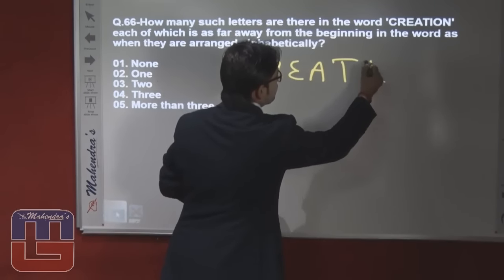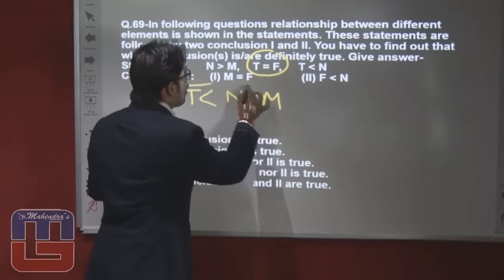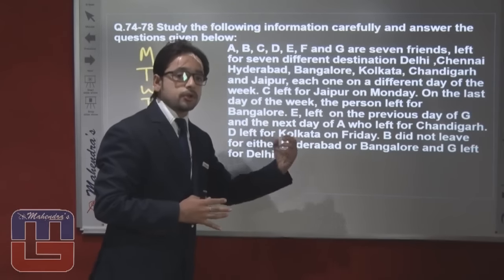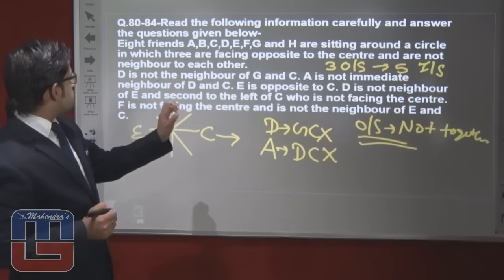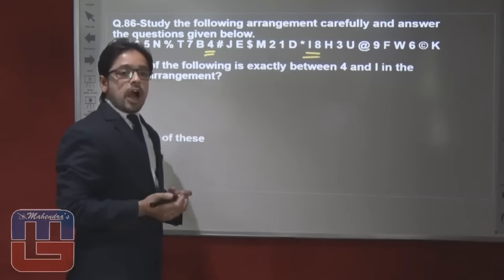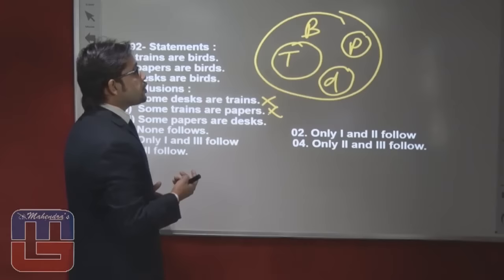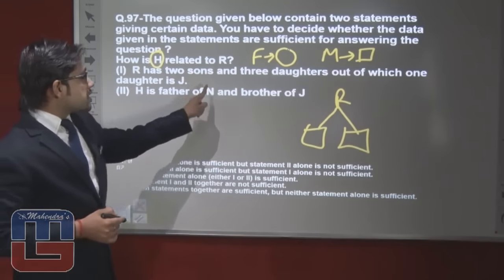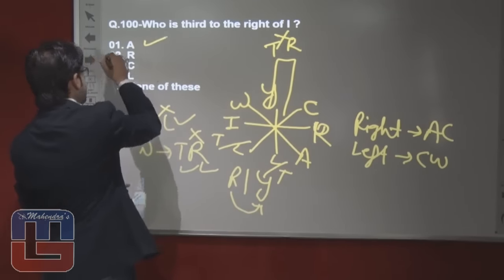SBI ST - 07 - REASONING - DISCUSSION (SBI SPECIAL) : ENGLISH VERSION